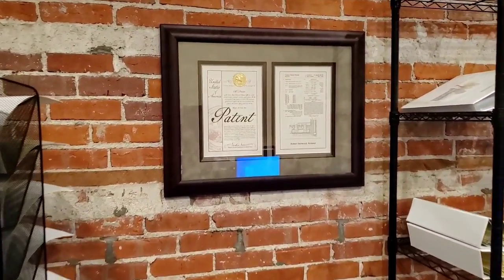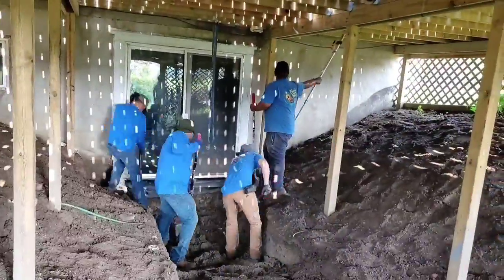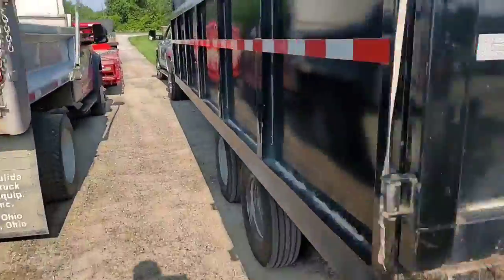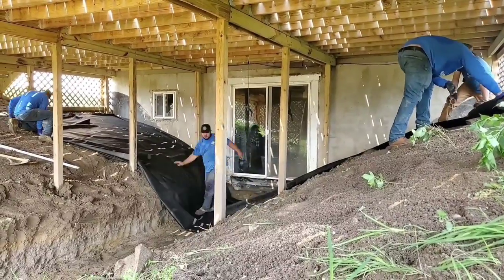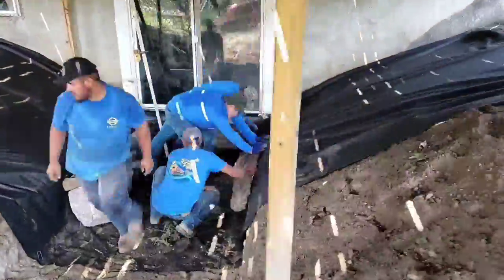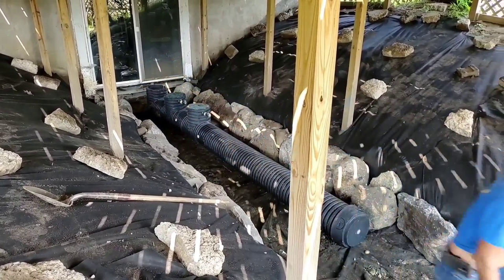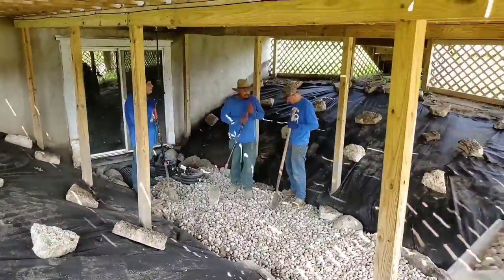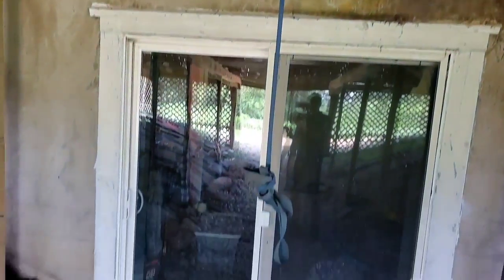How To Build a Horizontal Dry Well For Yard Drainage, Gutter Drains, French Drain, OUTDOOR Sump Pump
We're going to take you along on an install of  a Horizontal Dry Well For Yard Drainage in Lapeer Michigan.

Our duplex outdoor sump pump system has two one-third horsepower pumps in a chambered system. This was the first patent that French Drain Man was awarded we have a family of patents for outdoor sump systems. This happens to be one of my favorites.

This is a house on a river and when this river swells up, the water would back feed into a walk-out basement. I'm going to show you guys what we did to keep the water out

Bad Seed for the North - Includes Heater For Cold Climates (Shipping Included)